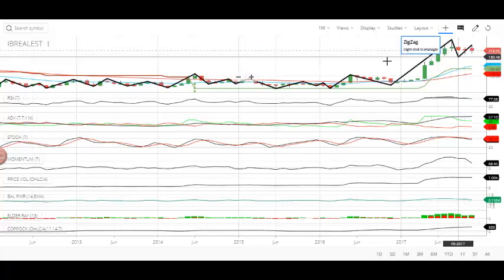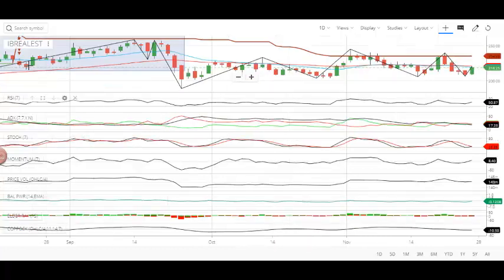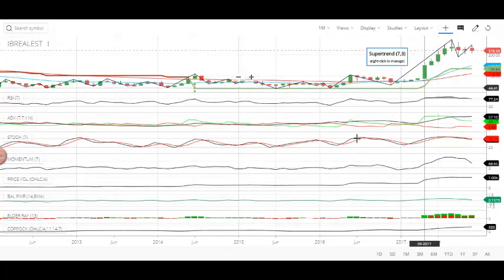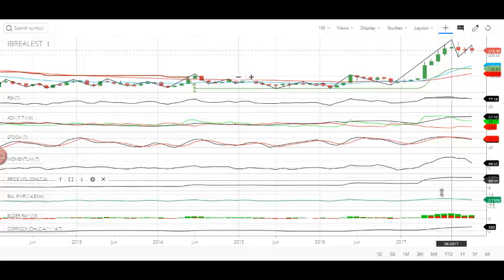INDIABULLS REALESTATE - IBREALEST - Wait and Watch Mode - 27 Nov 2017 - TRENDRIDER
In this video, we do technical analyses on INDIABULLS REALESTATE stock to check how we can get benefited by trading the stock in the following time frames: day trading, swing trading & long-term trading.